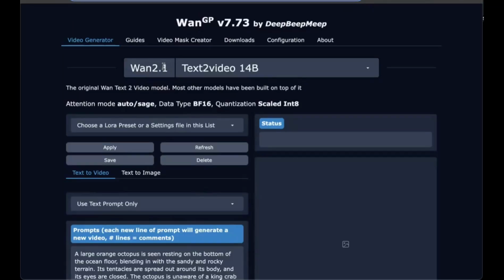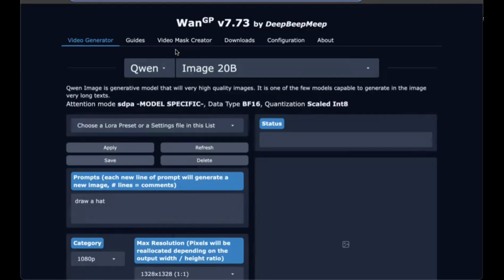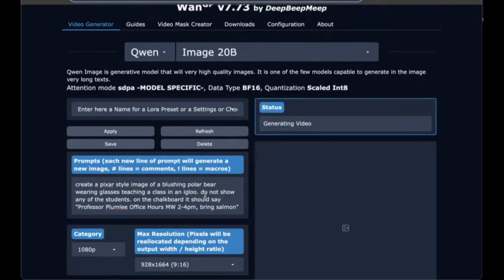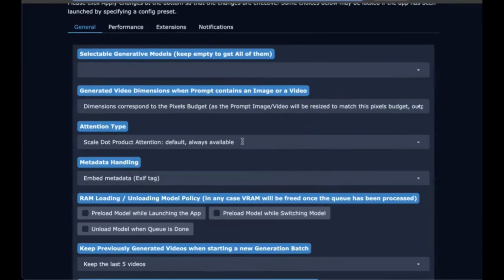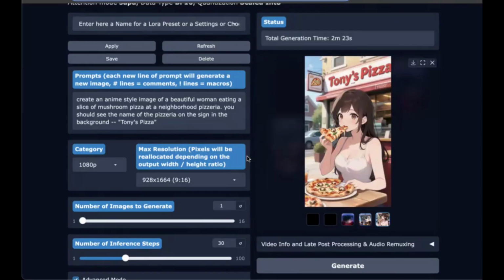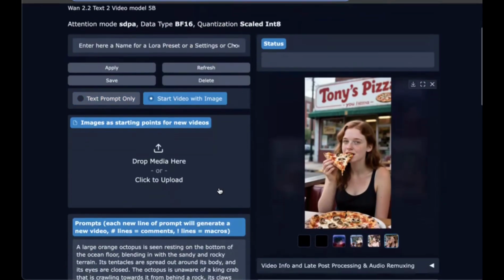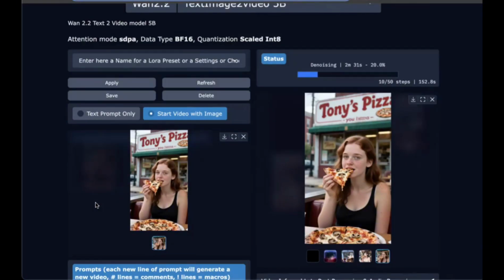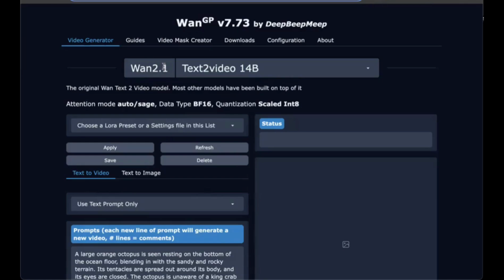Wan2GP Update: Qwen Image Generation + WAN 2.2 (Live Demos)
We walk through big updates in Wan2GP with a focus on Qwen image generation and the addition of WAN 2.2. You’ll see both features in action, step-by-step, with practical tips and gotchas.

This demo was run on an A40 in RunPod - 48 GB VRAM.

✅ What You'll Learn:
- What’s included in wan2gp v7.73
- How to use Qwen for image generation
- How to use the 5B parameter Wan 2.2 model for image to video generation
- How to troubleshoot when issues arise